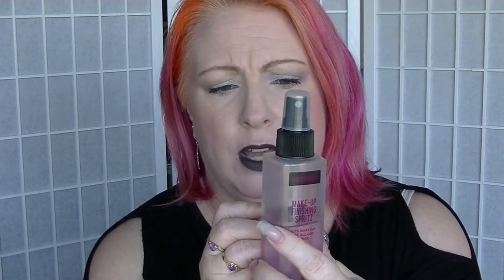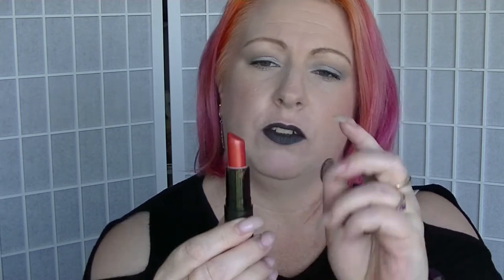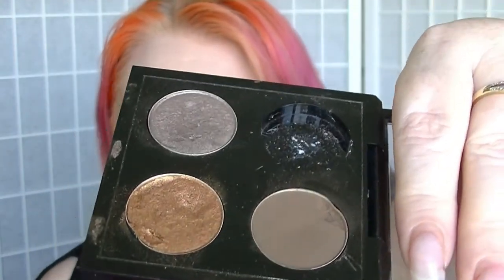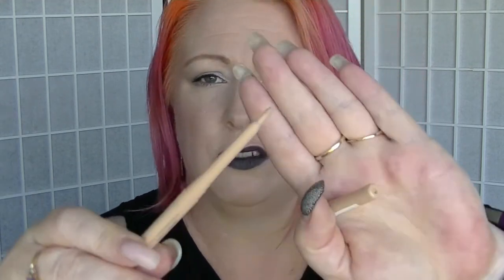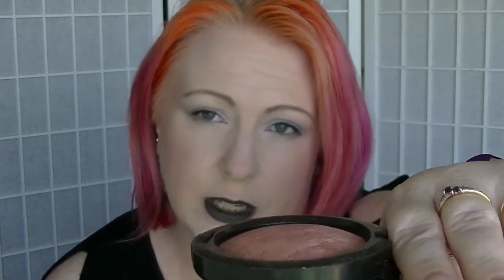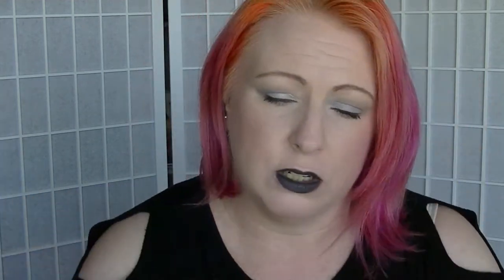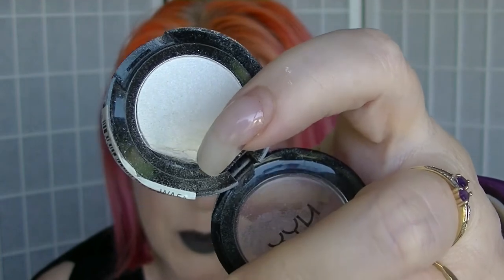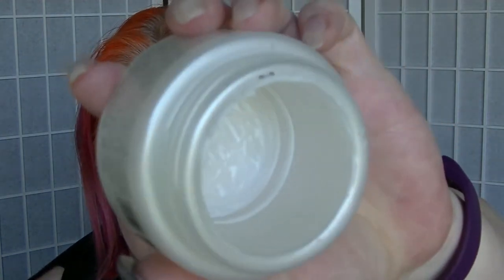The Twelve Doctors of Christmas - Project Pan Roulette Collab - Nov Update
Latest update for my Twelve Doctors of Christmas Project Pan Roulette Collab.  Watch to see how it is going and then check out the others involved.